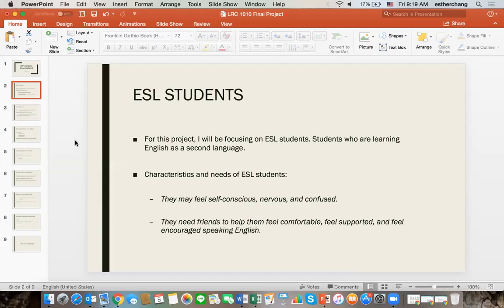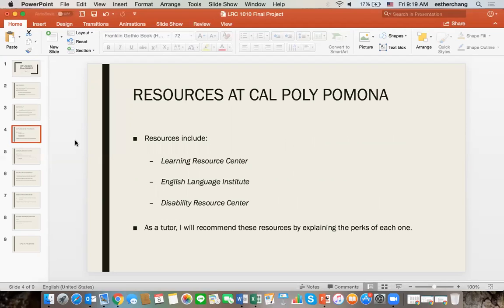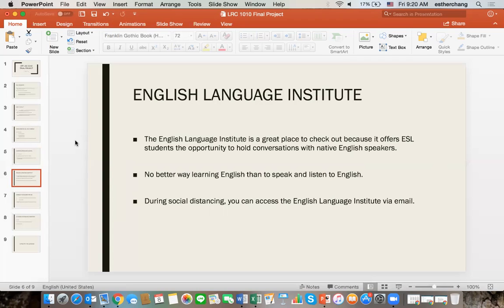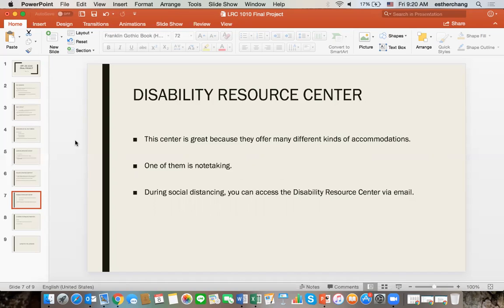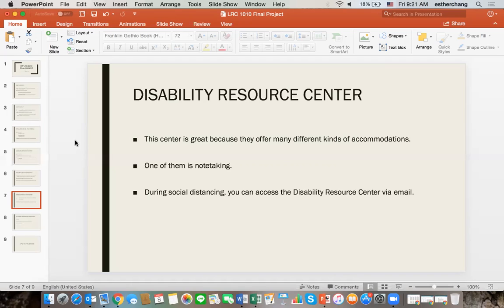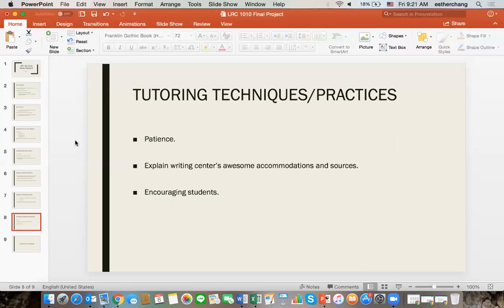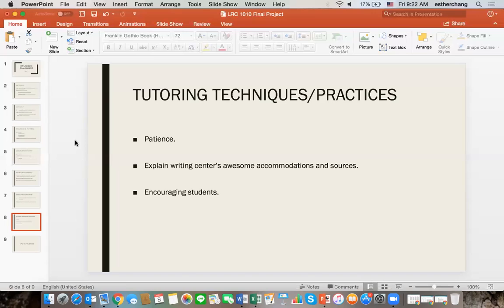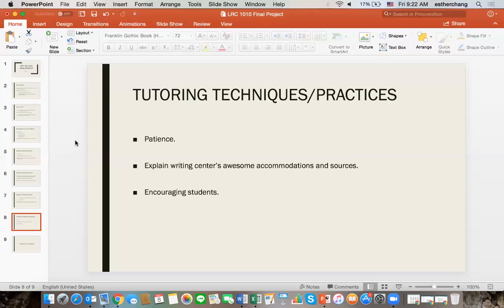LRC 1010 Final Project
Characteristics and needs of ESL students.
Resources on campus that can help.
How to access these resources during social distancing.
Tutoring techniques/practices learned.